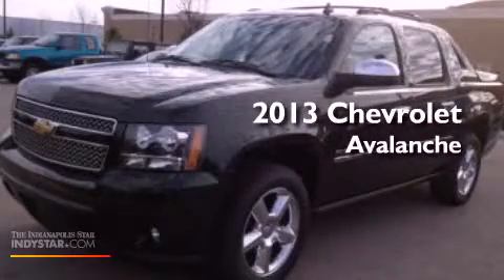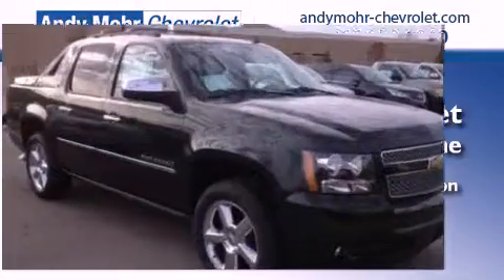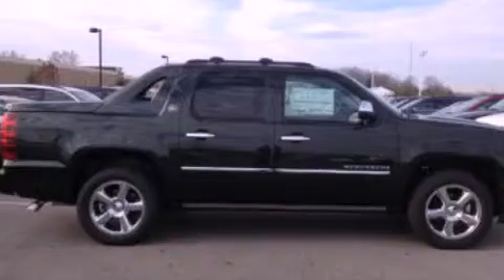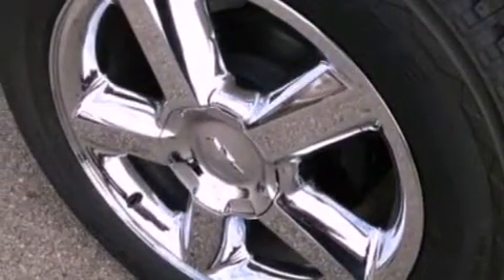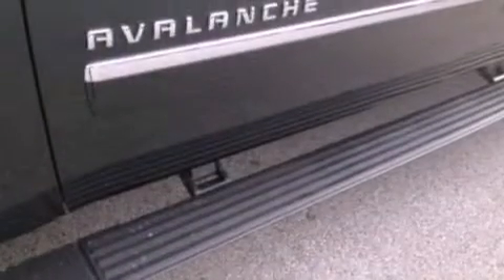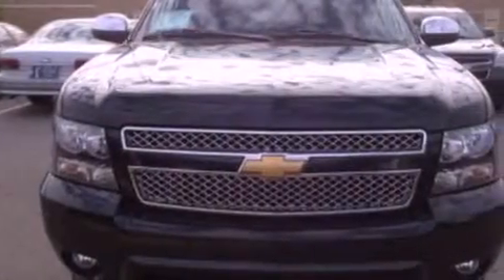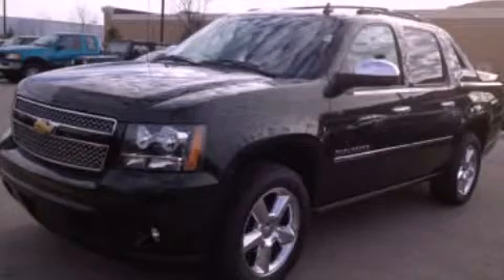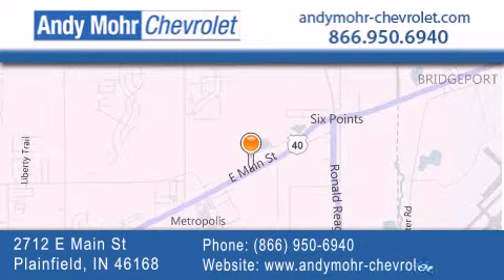2013 Chevrolet Avalanche Plainfield IN 46168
Year : 2013
 Make : Chevrolet
 Model : Avalanche
 Engine : 5.3L V8 16V MPFI OHV Flexible Fuel
 Trans . : 6-Speed Automatic
 Exterior : Fairway Metallic

 Interior : Ebony
 Stock : T30397

 2712 E. Main Street